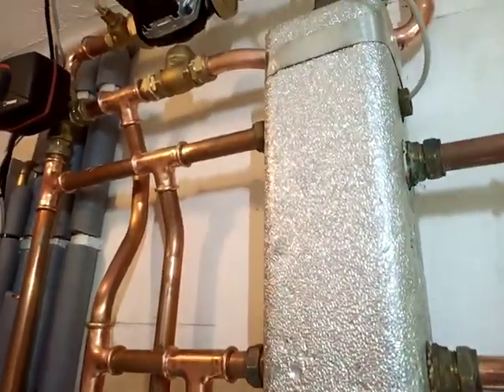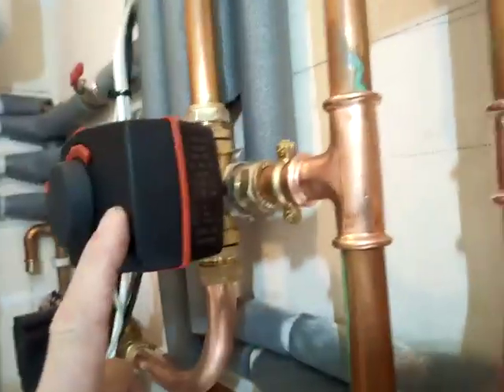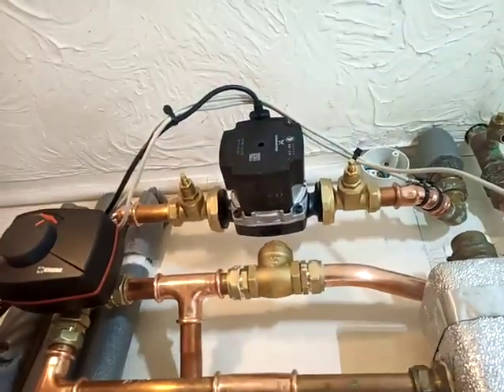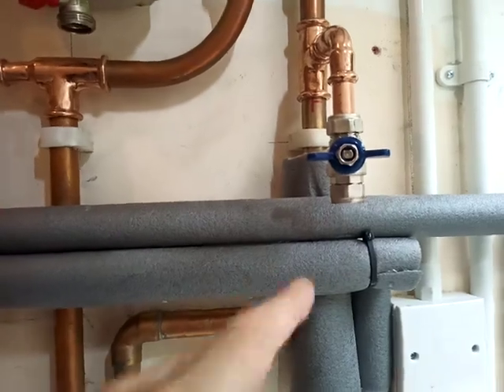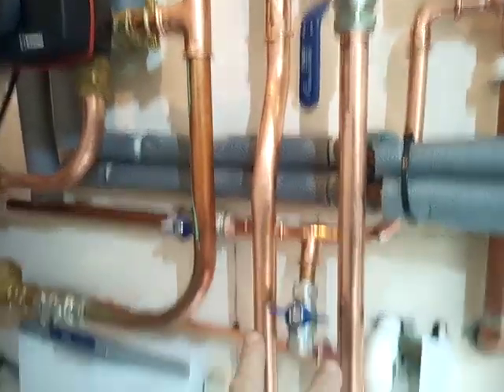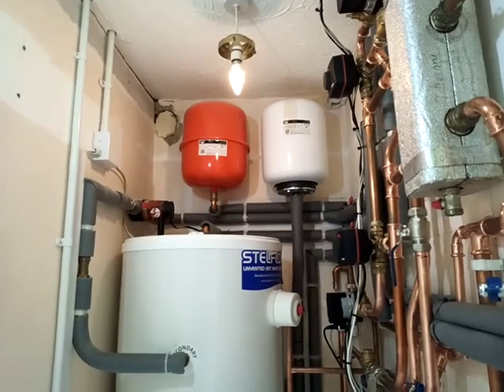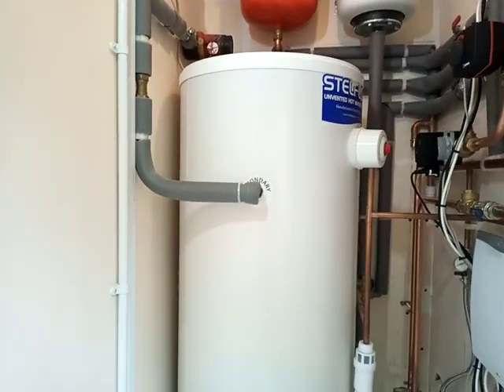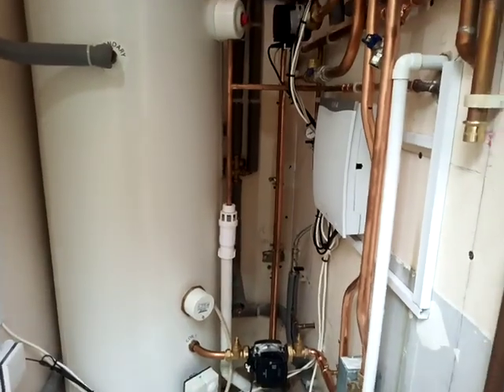Vailant upgrade. sensocomfort with two mixed zones.